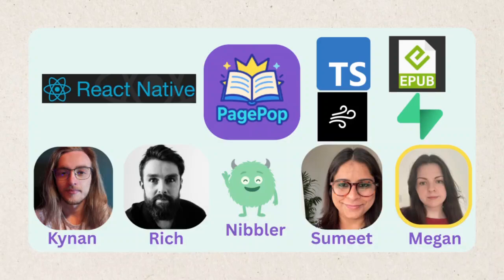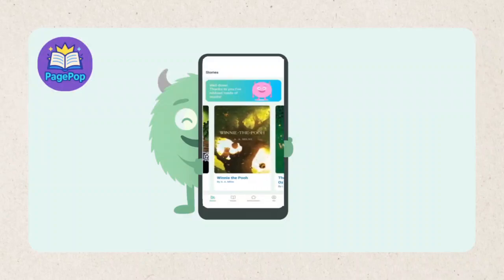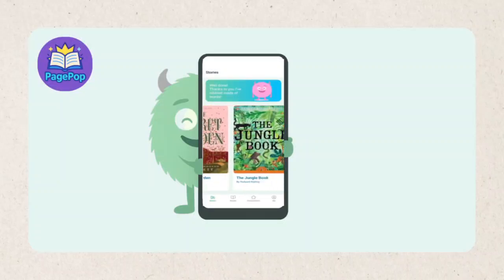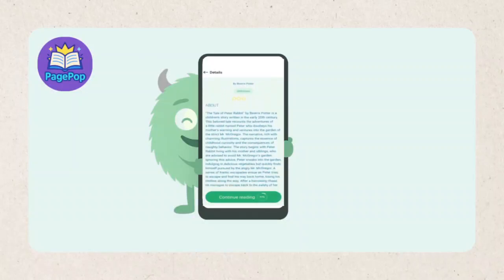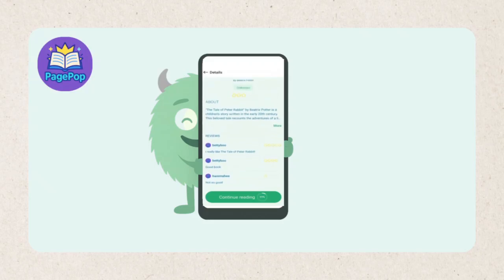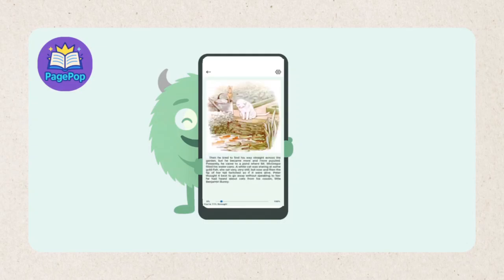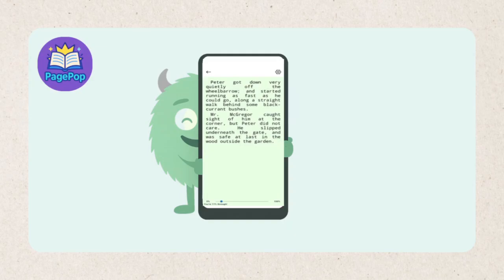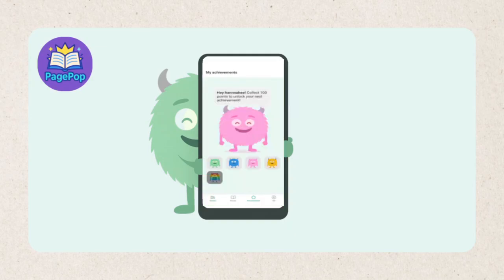PagePop Showcase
Overview of PagePop, a reading app for motivating and engaging kids to read